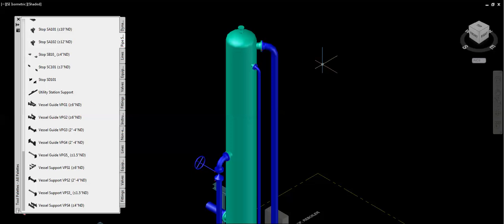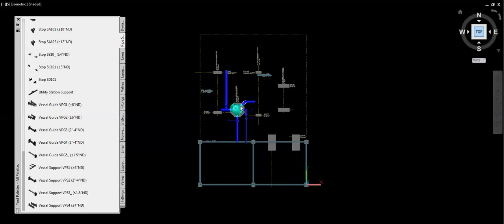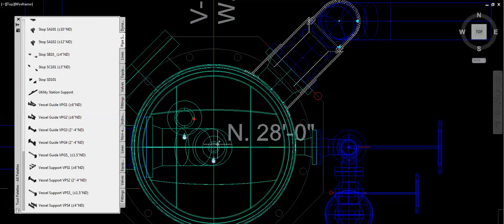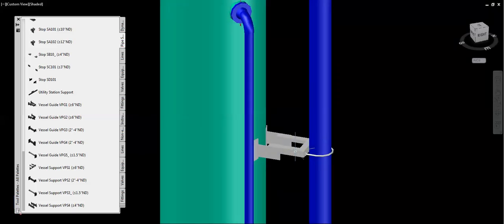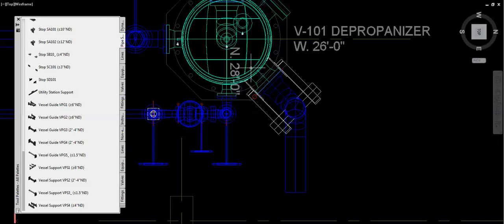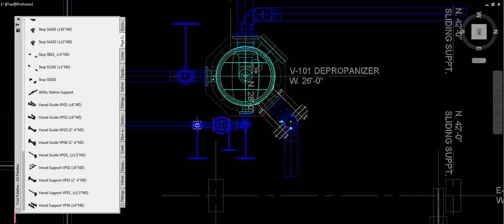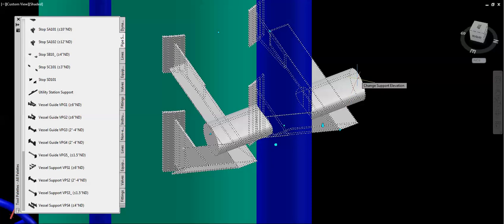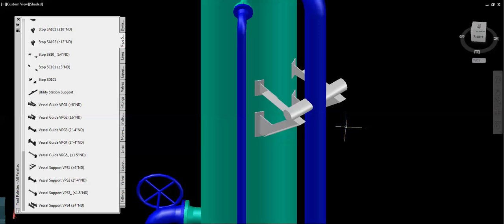AutoCAD Plant 3D Parametric Piping Supports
AutoCAD Plant 3D Parametric Piping Supports using Python Scripting.

If you are interested in learning how to get started with using Python scripting with AutoCAD Plant 3D, I recommend you take a look at Scott Hallmark's excellent blog post